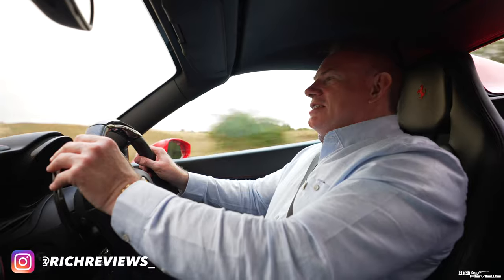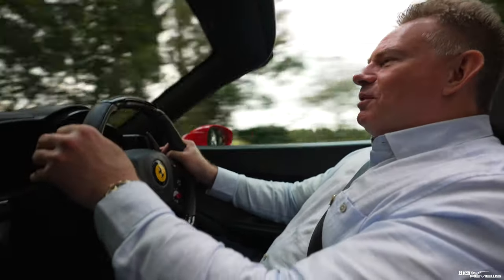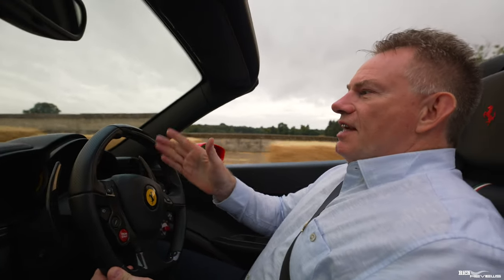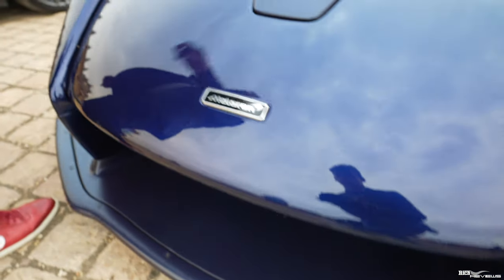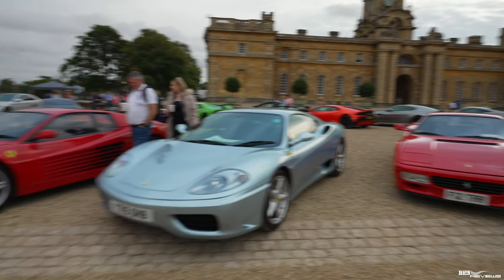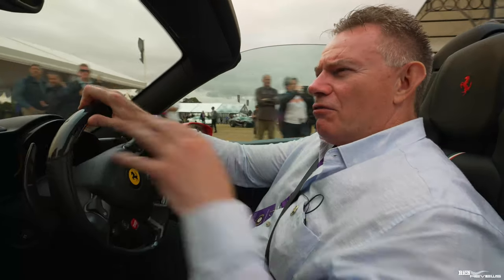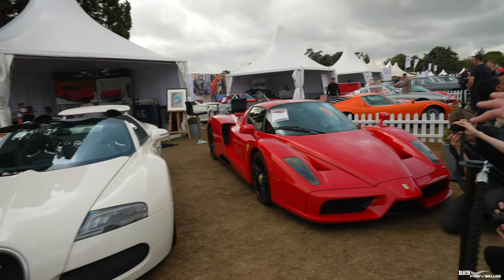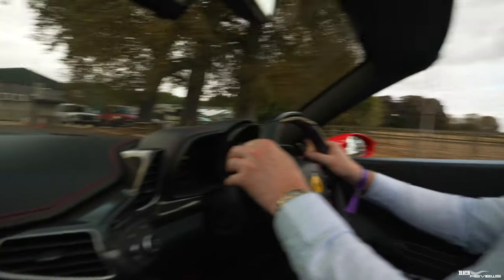Chasing a MCLAREN SENNA to Salon Privé!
The most prestigious Concours Event of The Year, Salon Privé - 2022 and for today, Classic & Supercar Day!!

You join us for Classic and Supercar Day with the Drivers Union Club!
The Drivers Union organised 150 of its Supercar owners to meet at Salon Privé for the 2022 Classic and Supercar Day and as you can see from the footage, it was a very special day indeed! The Drivers Union was privileged to be the largest car club at the event and as such was allocated the most prestigious parking location, the Blenheim Palace Courtyard!

Salon Privé attracts the very serious high end Supercars of the future and past years. Cars on display in the Privé grounds include one of the first two production Ferraris ever made - the 125 S; the overall show trophy winner a 250 GT TDF; 250 GTO; Miura P400; 1 of 1 Testarossa Roadster (Ratarossa’s does not count); multiple McLaren F1s….and the list goes on!

- Supercar Vlogs
- Supercars
- Horology (Watches)